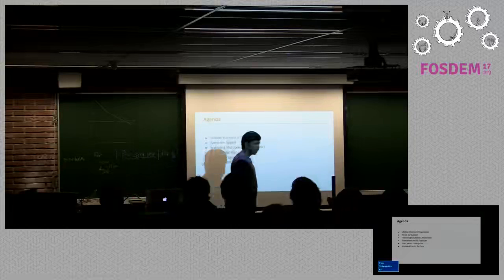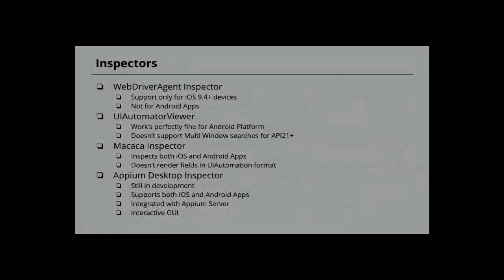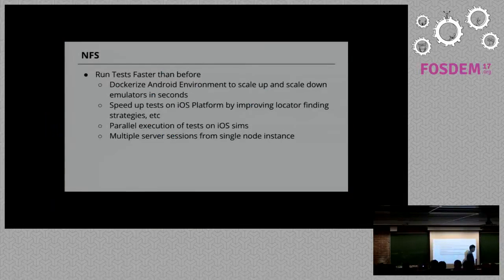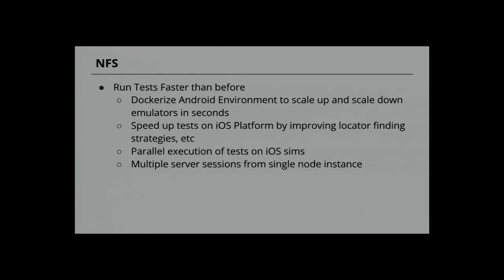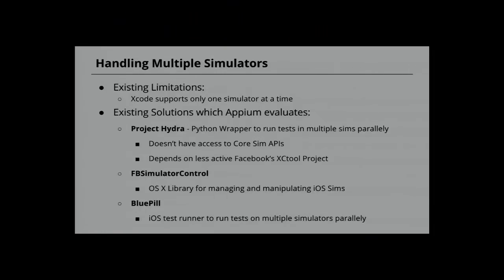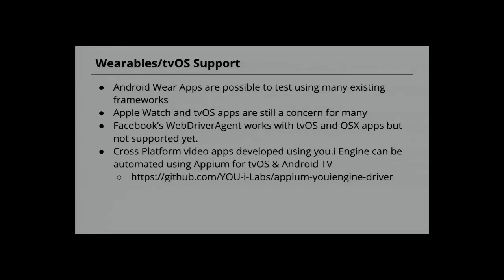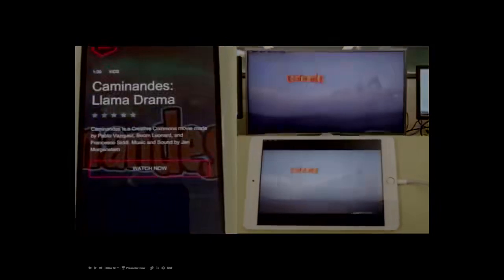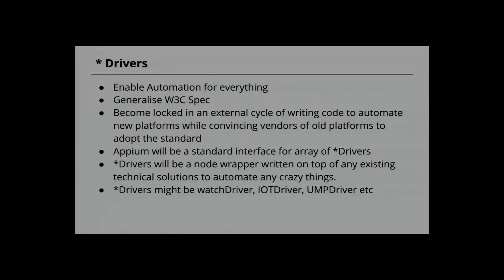Future of Mobile Automation Testing, Appium steals it Mobile Testing Future